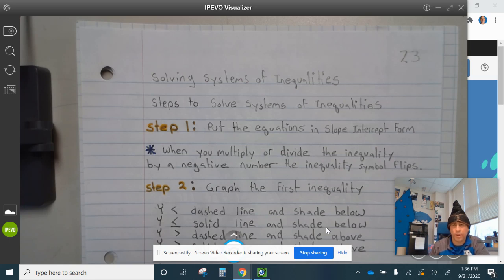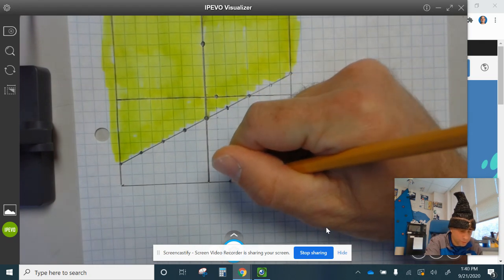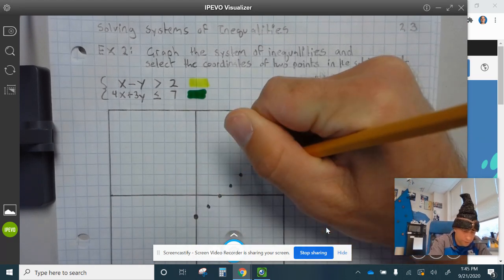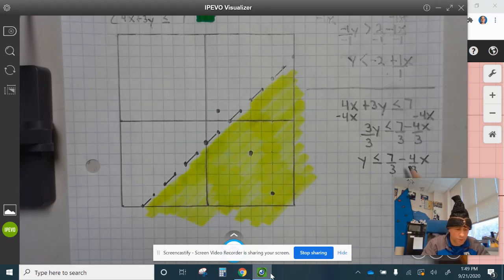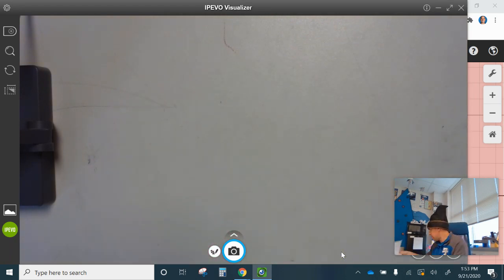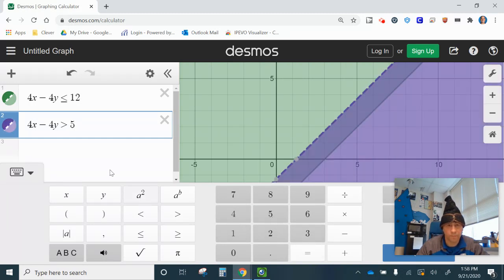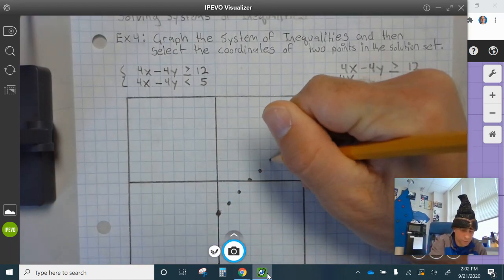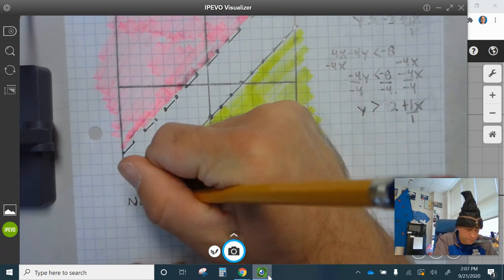Journal Page 23 Solving Systems of Linear Inequalities